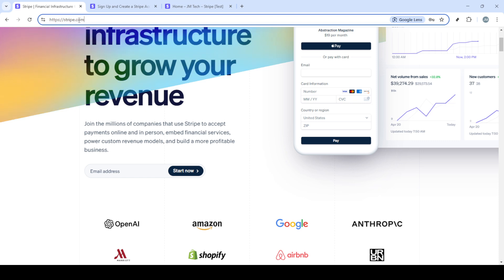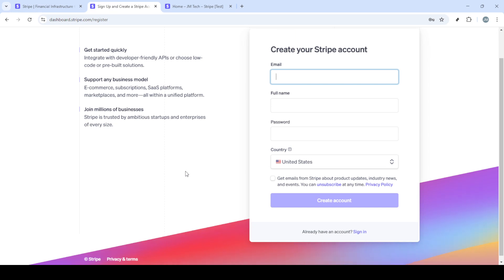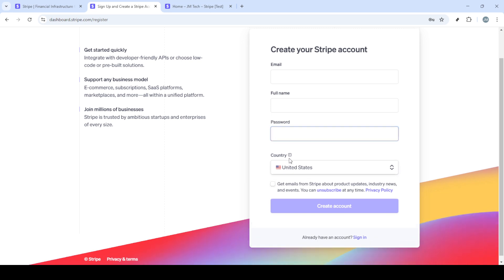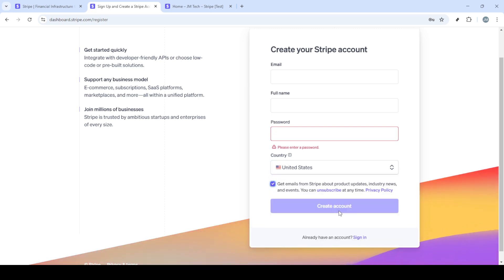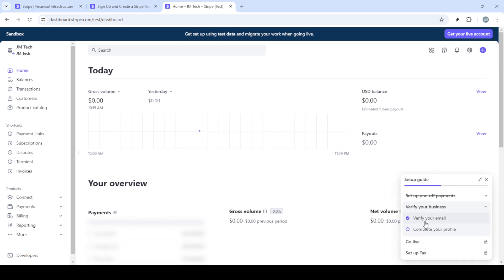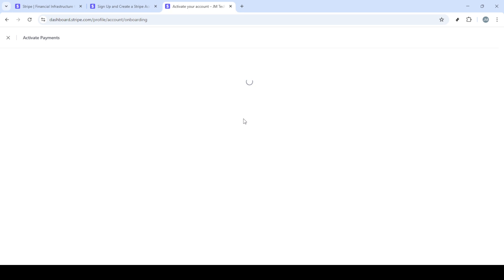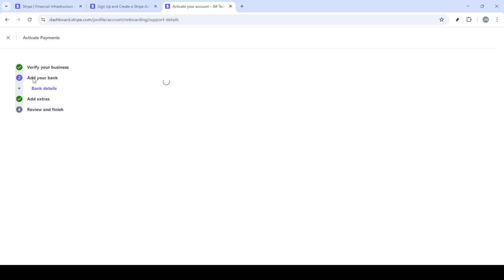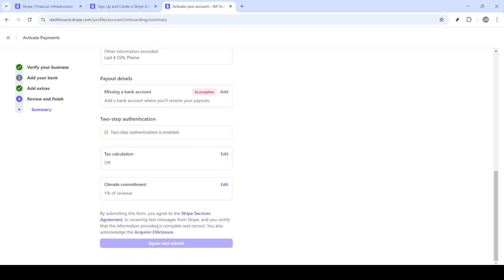How to Set Up a Stripe Account Test Mode [2025 Full Guide]